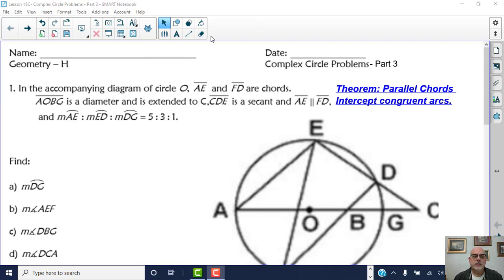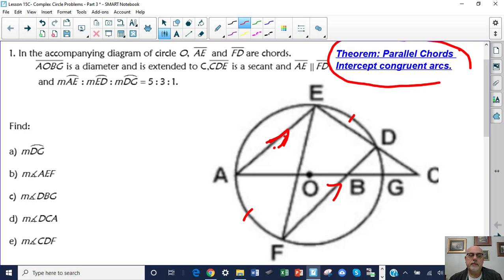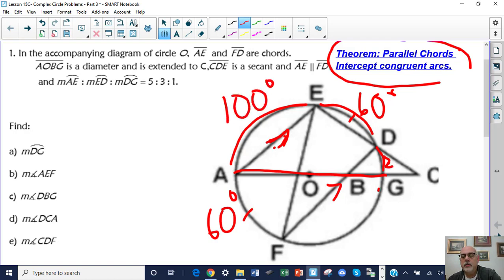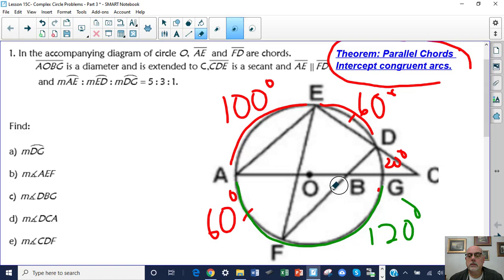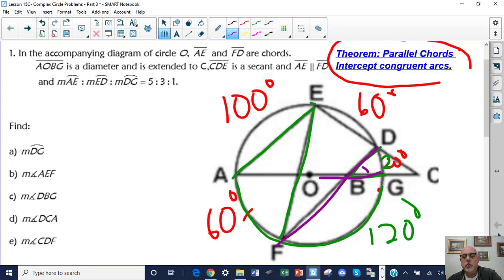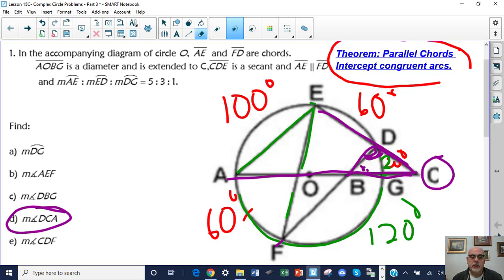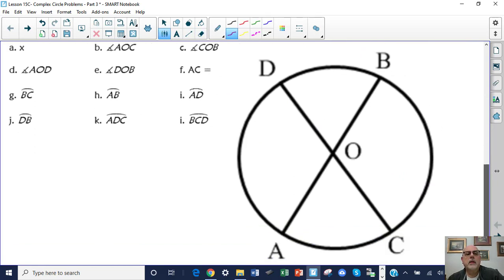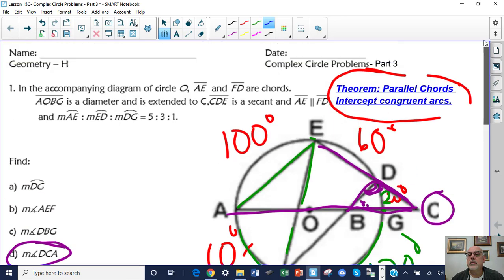Lesson 15C Complex Circle Problems Part 3